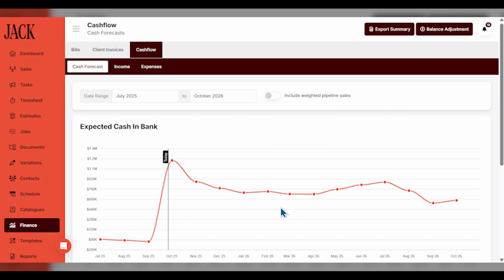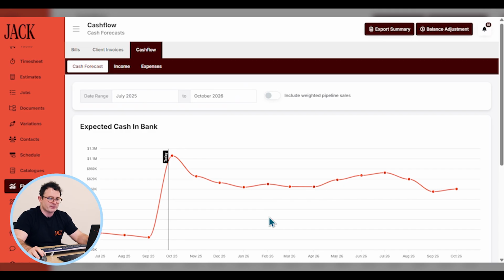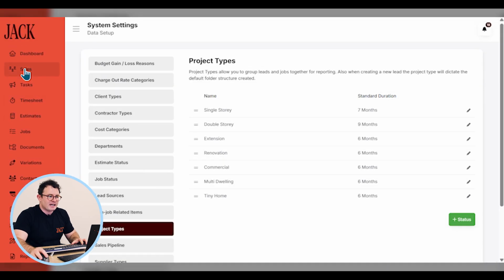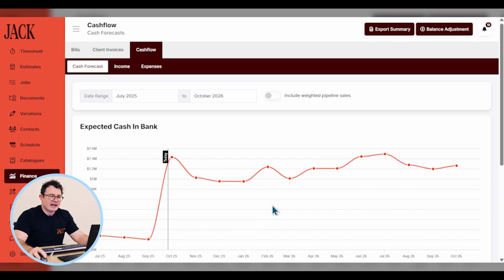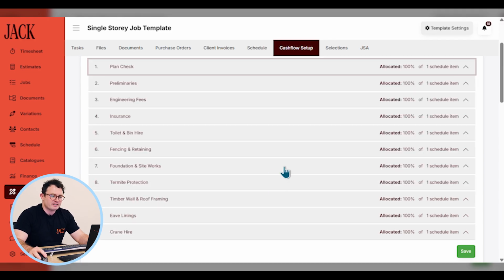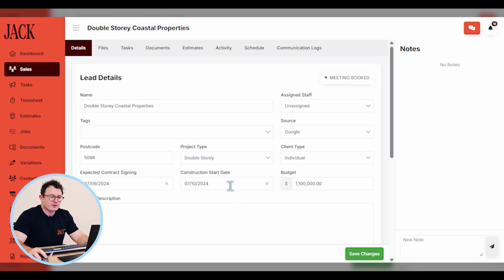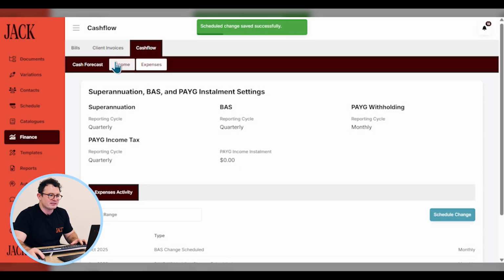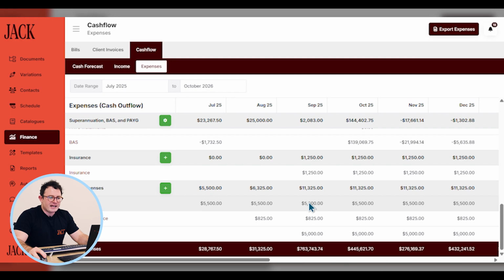JACK App Training | Cashflow Forecast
In this training video you will learn how to view and adjust your JACK App Cashflow Forecast to get a clear representation of your business, and projects, financial health.

Timestamps:
0:00 Intro
0:14 Cashflow Forecast
2:23 How The Forecast Updates
3:14 Weighted Sales Pipeline
4:50 Cashflow Setup
6:04 Schedule and Invoices [Job Templates]
7:33 Cashflow Setup in Job Templates
8:28 Reviewing Your Cashflow Setup
10:11 Adding Overhead Expenses - Wages, Super, BAS, PAYG
11:27 Adjusting Super, BAS, PAYG
11:58 Adding Other Overhead Expenses
12:54 Balance Adjustments
13:15 Final Tips

This video was filmed using the September 2025 version of JACK App